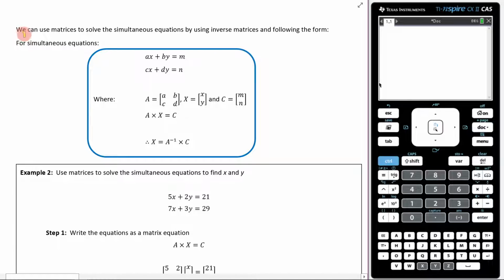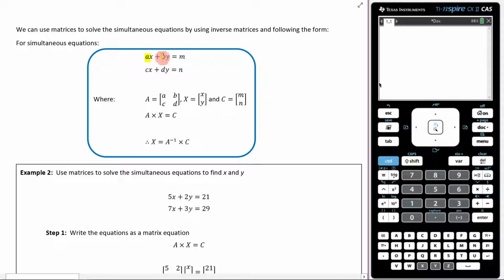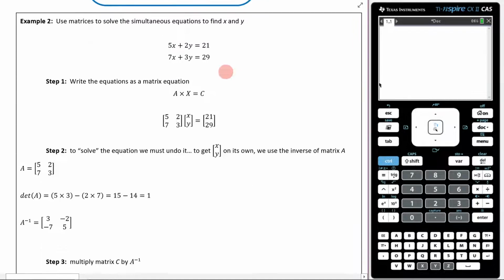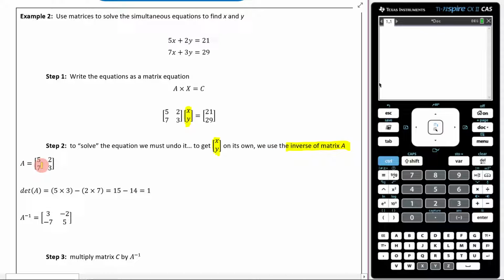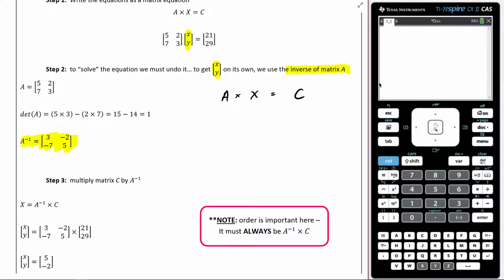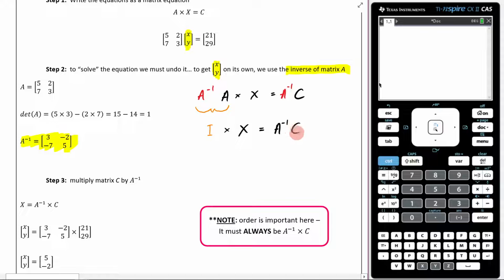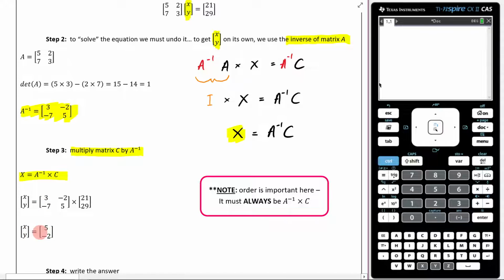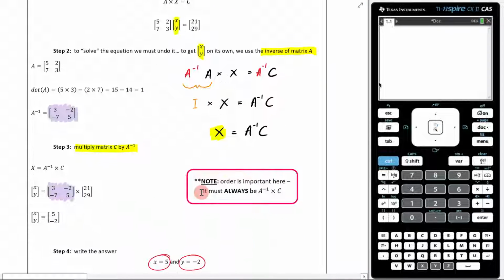Part 6 Solving Matrices